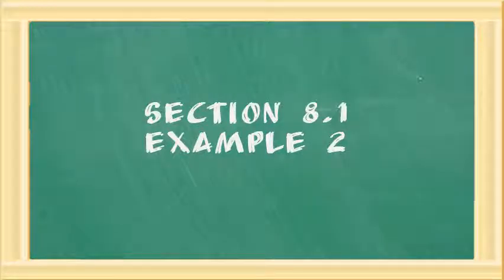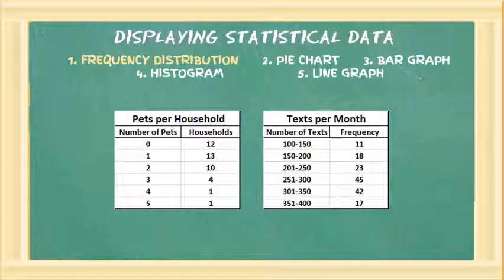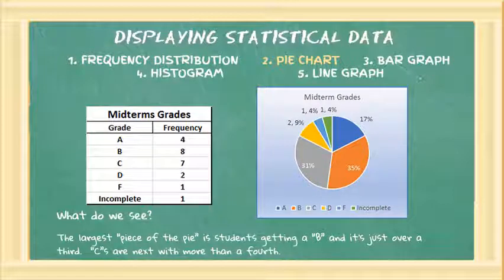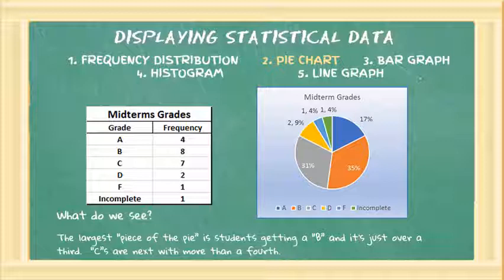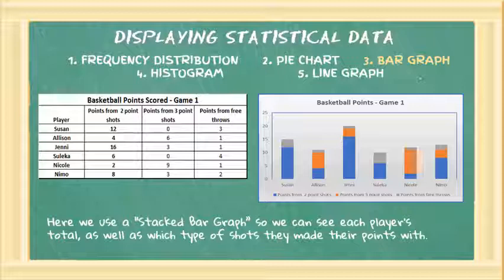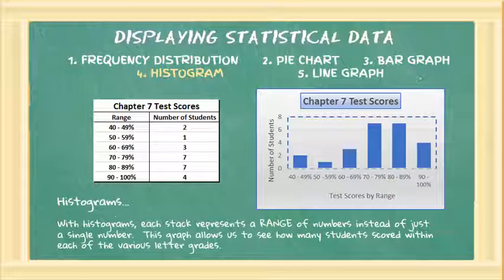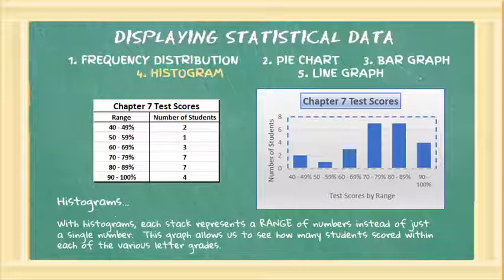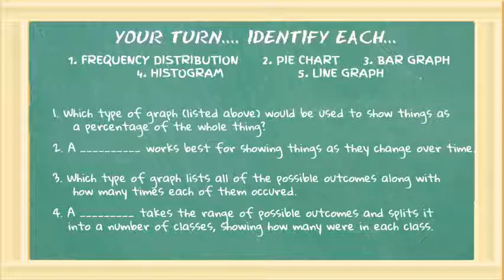M115 Ch08S02Ex01 Data Display v3 ppt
Intro to Stats - 5 examples of charts, tables used to display data